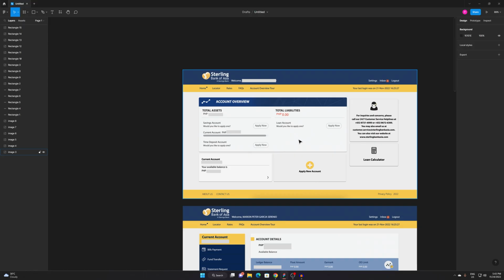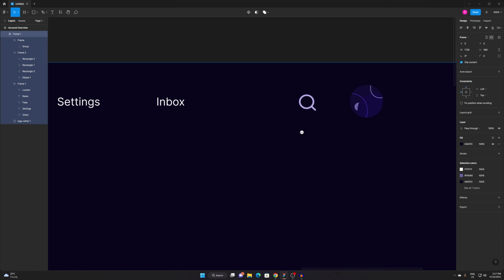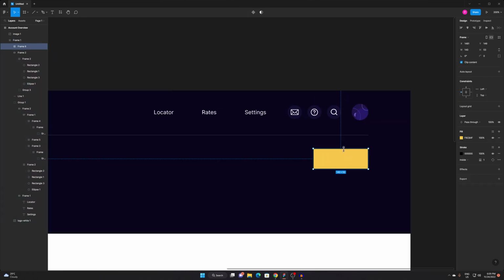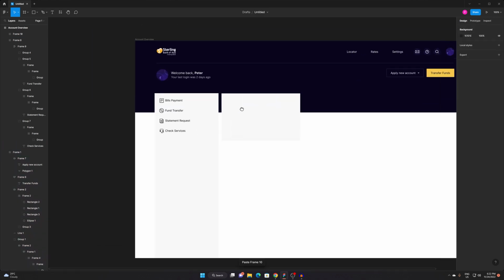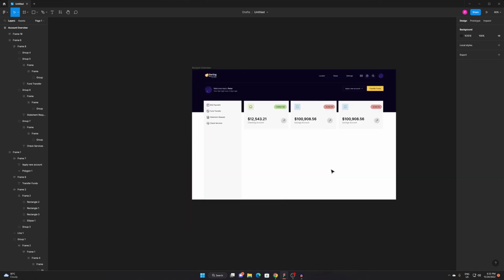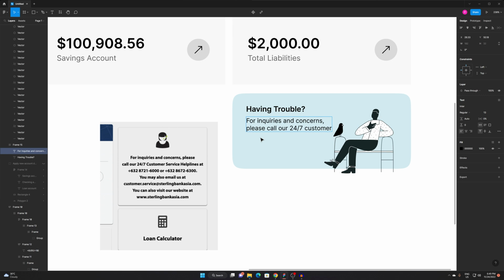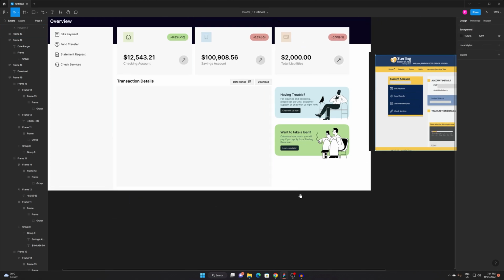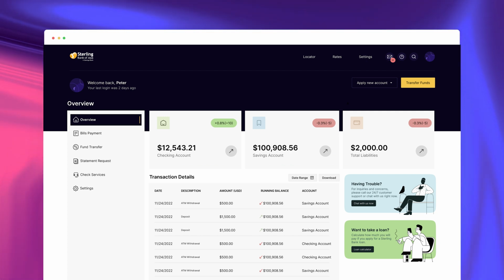2023 Full UI/UX Course - Dashboard design for Figma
Hi guys, this is a full UI/UX course where we will be designing a dashboard design on Figma. I will be going through the whole process from start to finish.